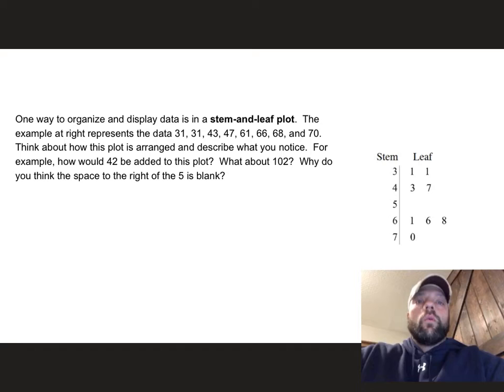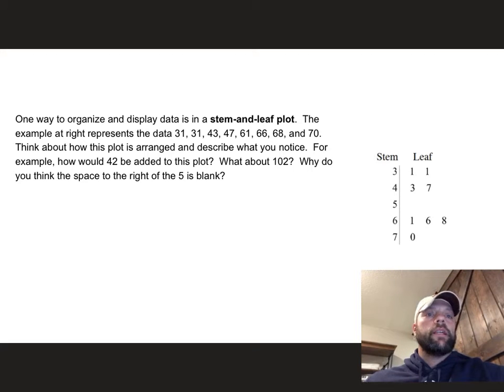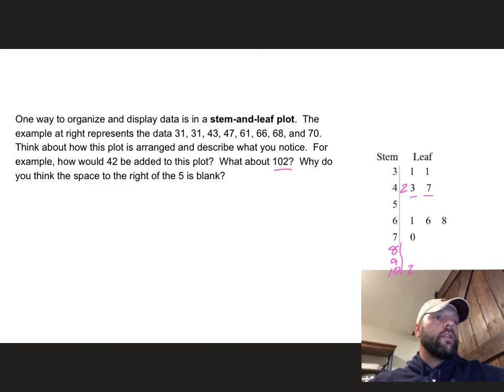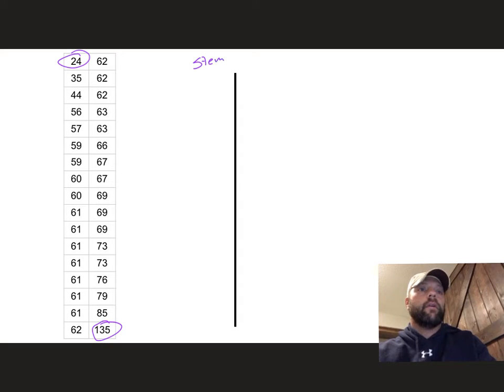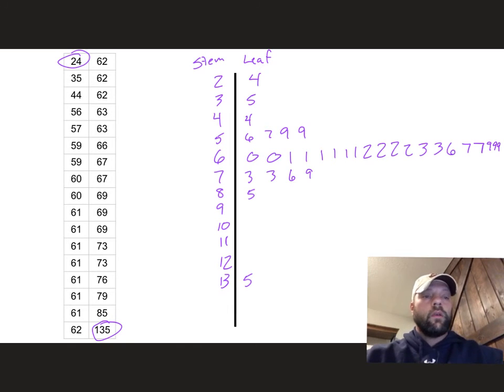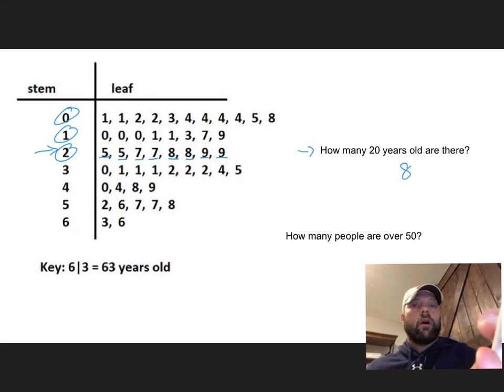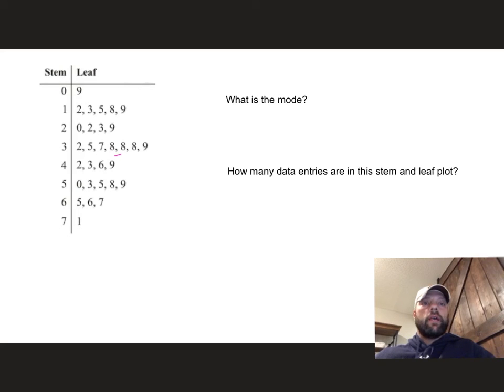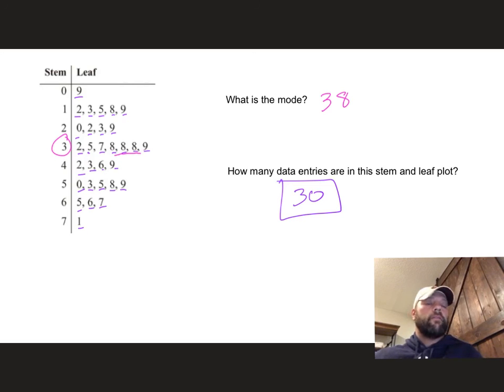M7 Stem and Leaf Plots